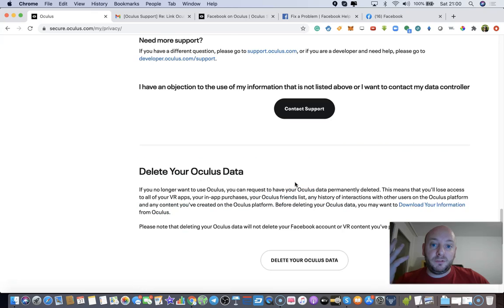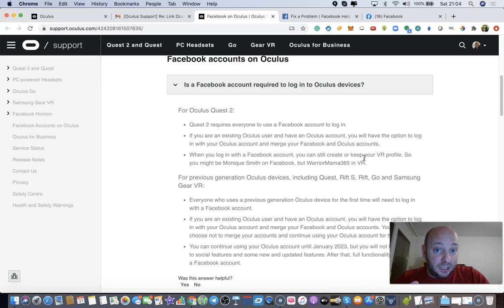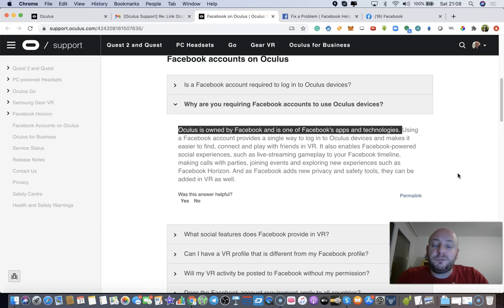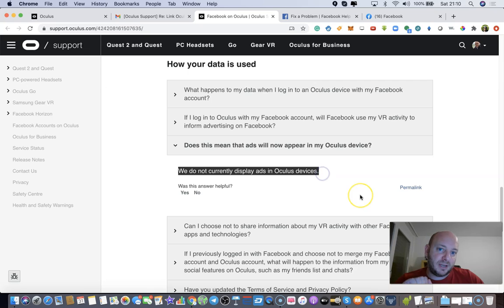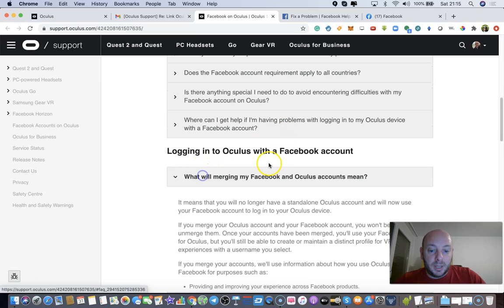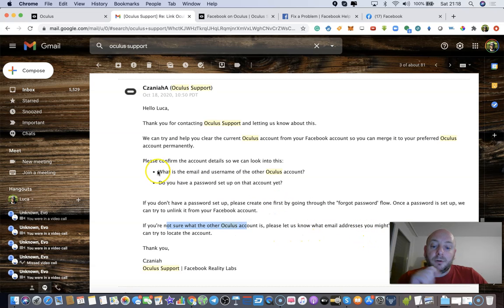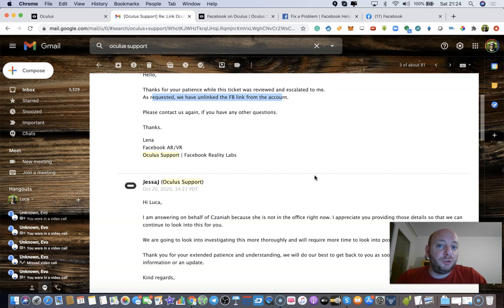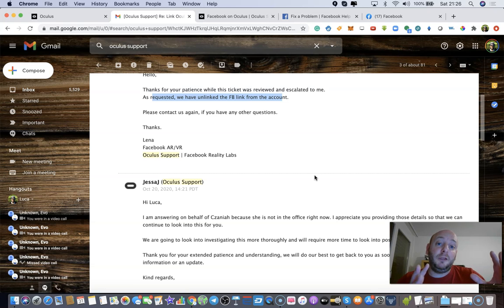🔥 Oculus Account 🔥 and Facebook Account 😊 UNMERGED 😊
Yes, a couple of weeks back I posted a video about my own issues with the procedure of merging my Oculus account and my Facebook account.

Facebook is pushing hard to ensure that everyone on their platform consistently uses their real name as they would (and should) in real life.

I don't find anything wrong with that, if anything they should do a better job at communicating the relationship and dependencies between an Oculus Account and a Facebook Account.

Social experiences are becoming an important part of the way forward for Oculus and, as a platform owned by Facebook, they are pushing toward having one single account.

In time (probably less than 1 year - my guess) you will only have Facebook account to log in to all their platforms (Oculus being one of them).

The disclaimer on their support pages is that once an Oculus account and a Facebook account are merged there is no coming back and that you will NOT be able to unmerge them.

Luckily for me, this was not the case and I managed to get my Oculus and Facebook accounts unmerged (so this shows that they CAN do that).

The caveat is about whether a Facebook account has been proven to have consistently violated their policies, in that case, chances are high that the account itself be blocked or banned and that might force you out of using your Oculus headsets.

Watch the video to learn how I managed to unmerge my Oculus account and my Facebook account.

IMPORTANT
Read these fundamental resources (mentioned in the video) to know more about the current thinking and the policies of Oculus/Facebook about the merging of the two accounts, the code of conduct and some of the plans they have for the future...

"Setting up Oculus with a Facebook account? We want to help."